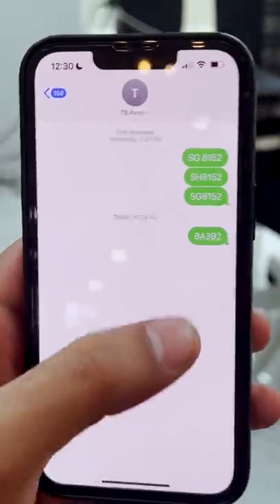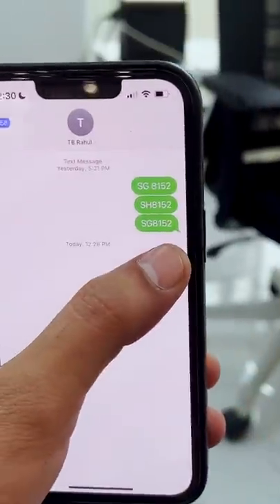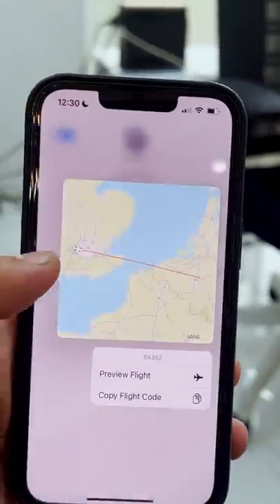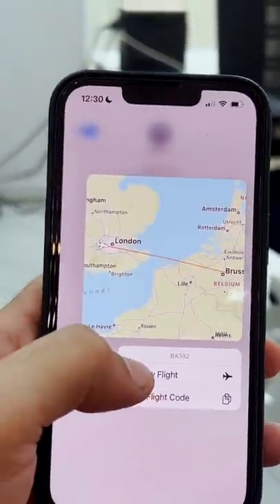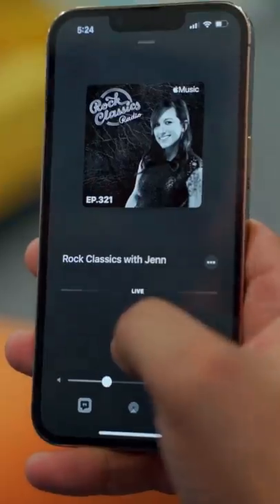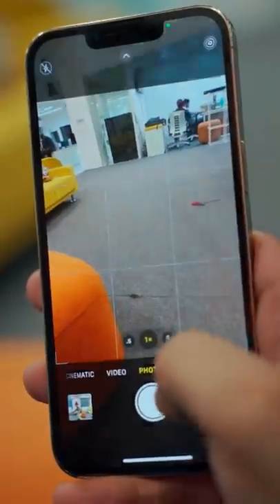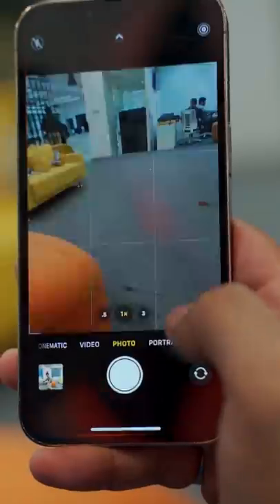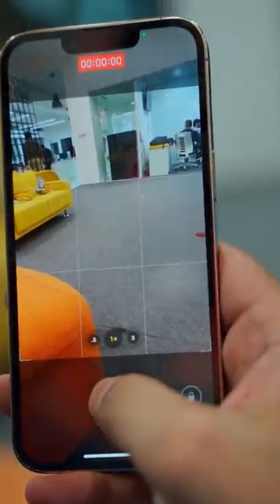3 Secret Tricks of iPhone